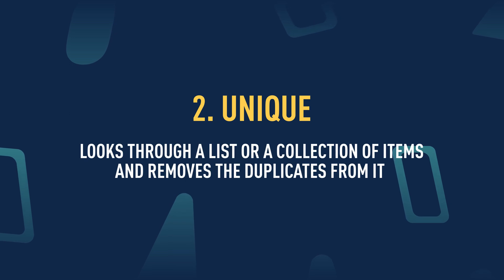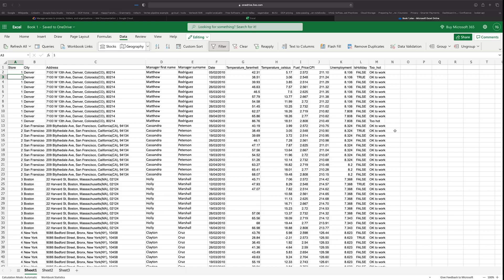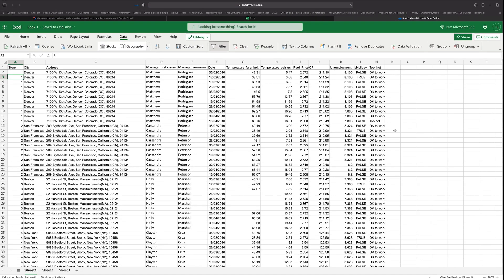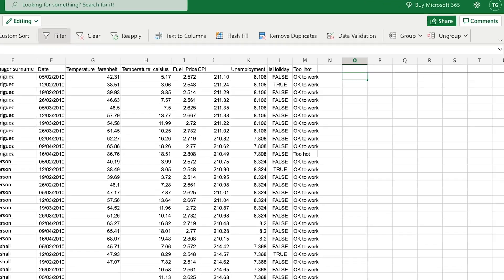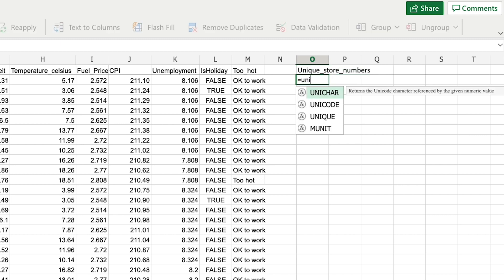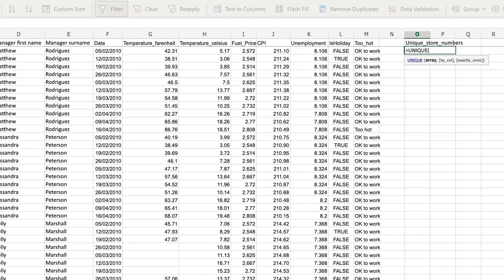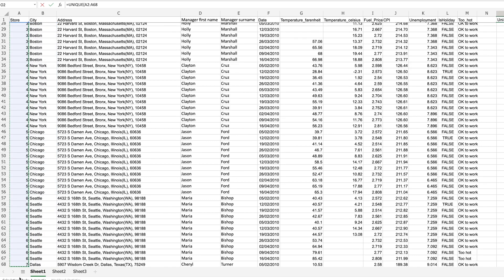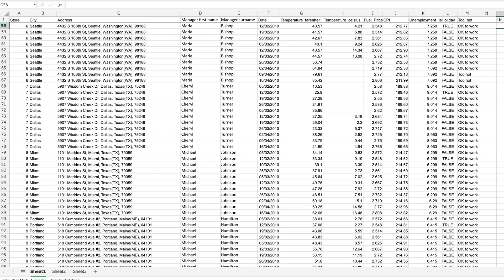What is a "UNIQUE" Function?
When and how do you use the "UNIQUE" function in Excel? In this micro video, a senior data scientist, Tom Gadsby, gives a quick explanation and a tangible example why it's so useful!

This micro video is taken from our recent long-form video on the 10 best Microsoft Excel functions everyone should master. Check out the the full video on our channel

Looking to start a career in Data? Take your first steps with CareerFoundry’s free data analytics short course: